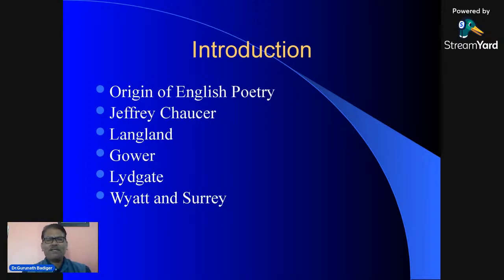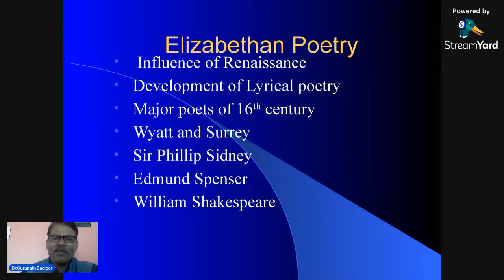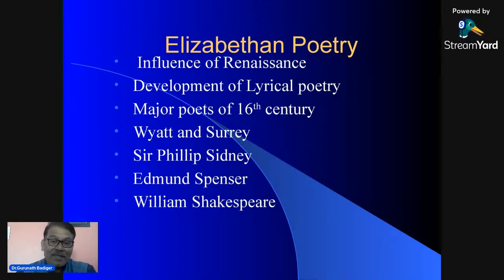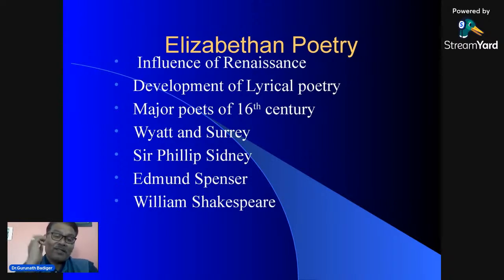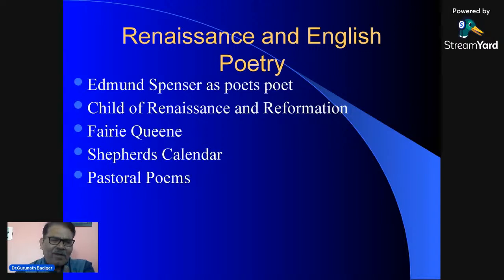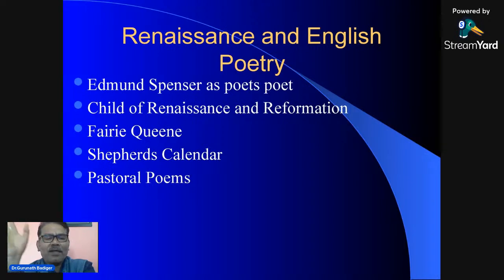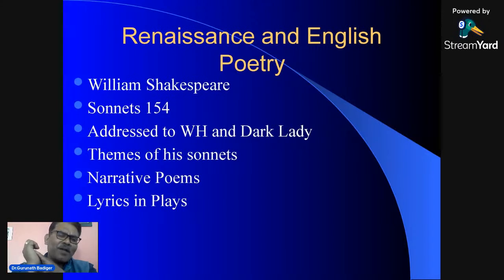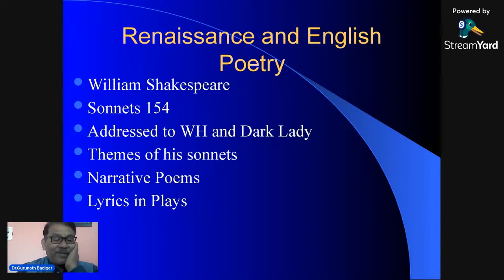Online Coaching for Assistant Professor Eligibility Examination - Optional English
This is a series of online lectures that shall help the aspirants who wish to crack the eligibility examination for the post of Assistant Professor in Government Degree Colleges in Karnataka in the subject - Optional English.